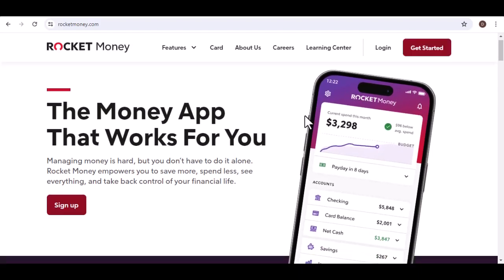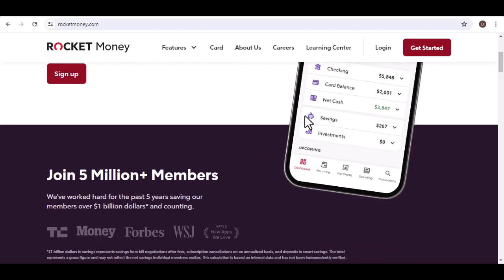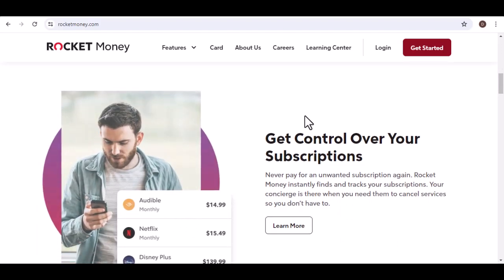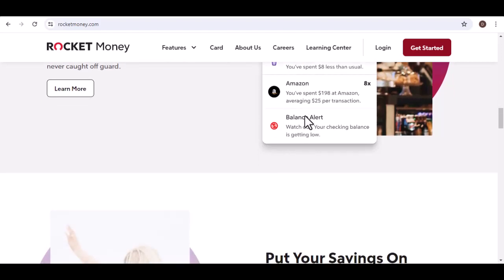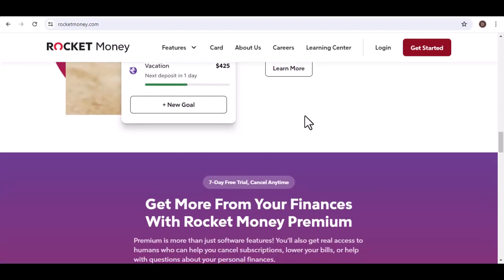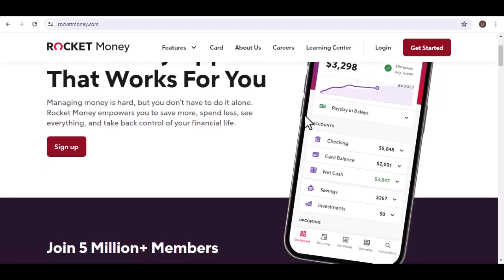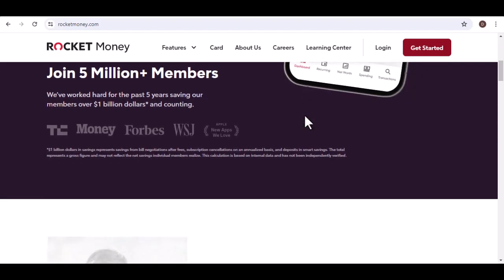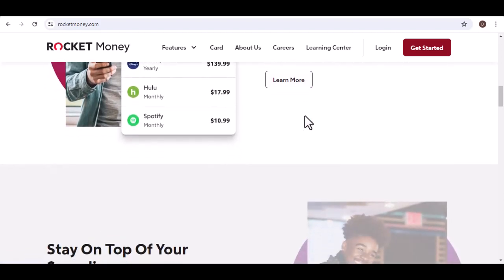How do I withdraw money from rocket money app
In this video we talk about How do I withdraw money from rocket money app